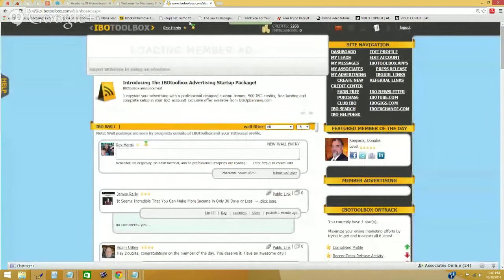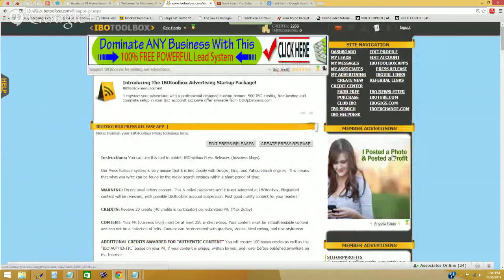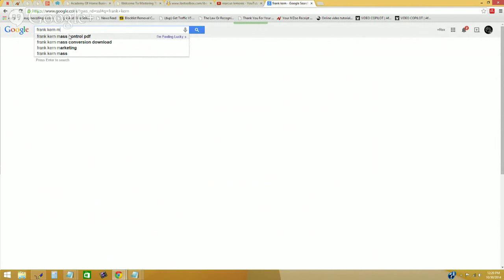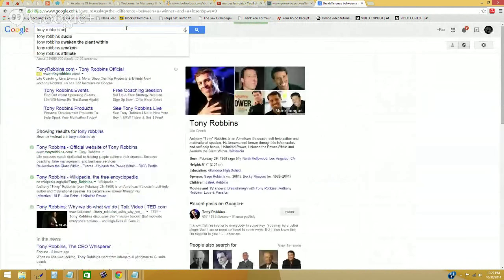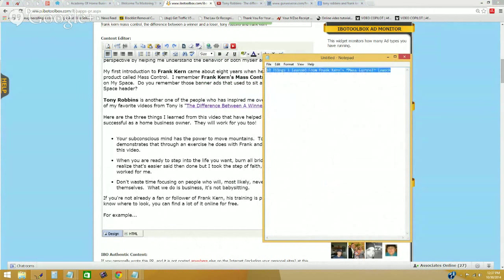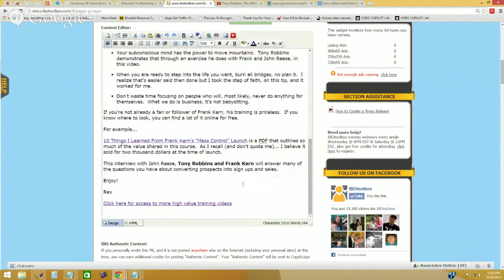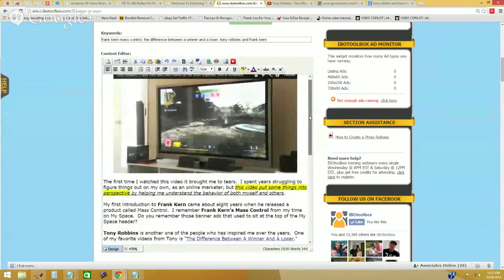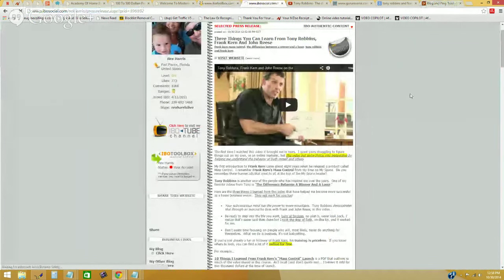How To Get Traffic From Google Using IBO Toolbox Press Releases